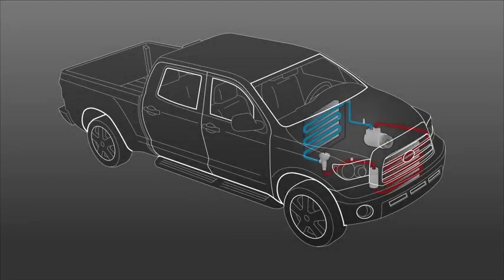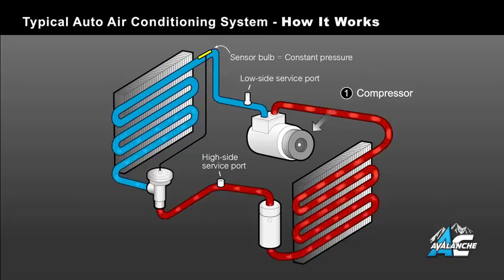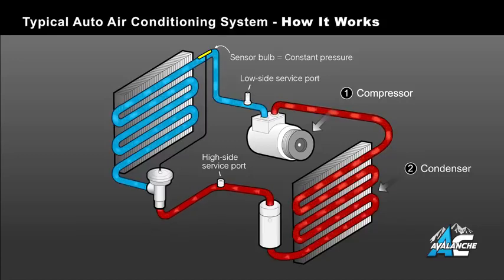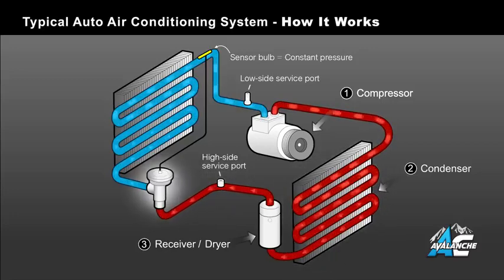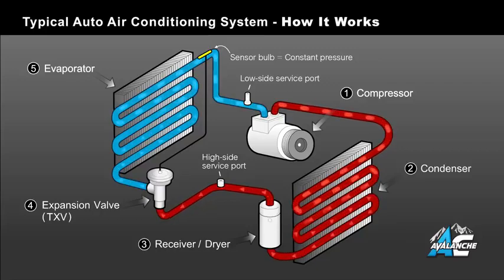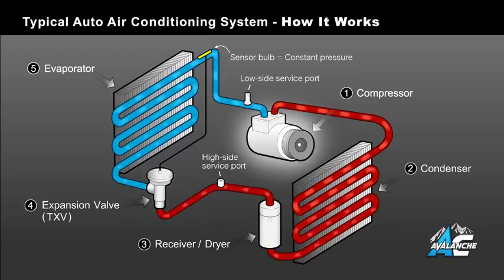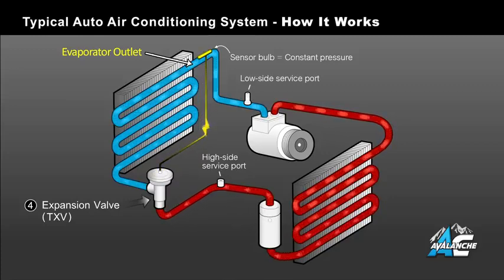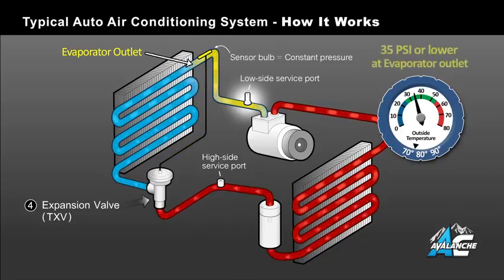Auto Air Conditioning how it work